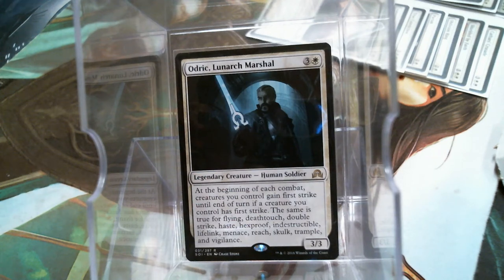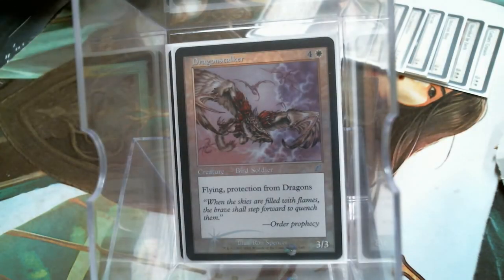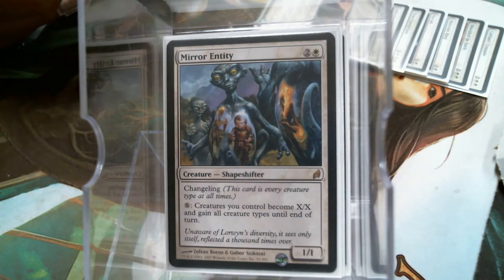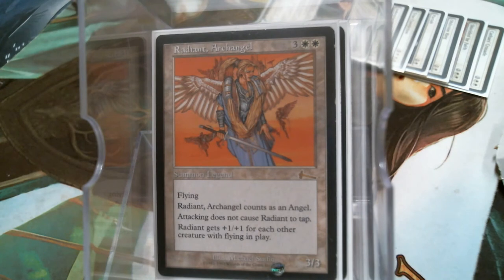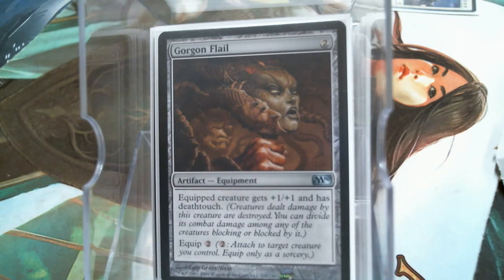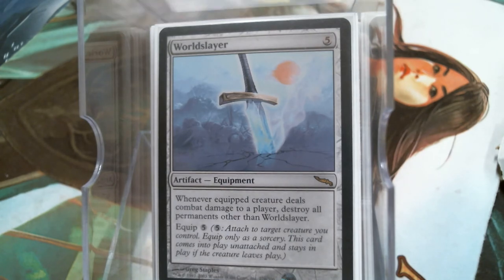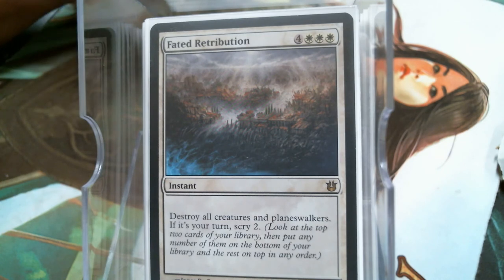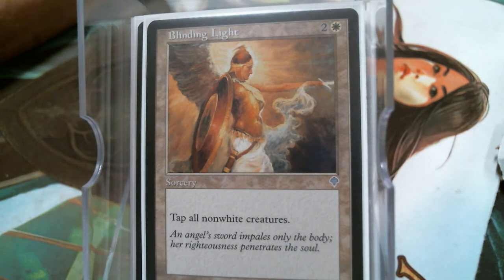Deck #194 Odric, Lunarch Marshal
share and share alike..